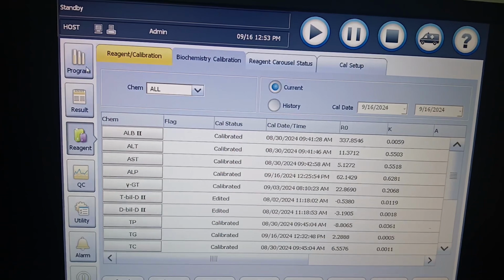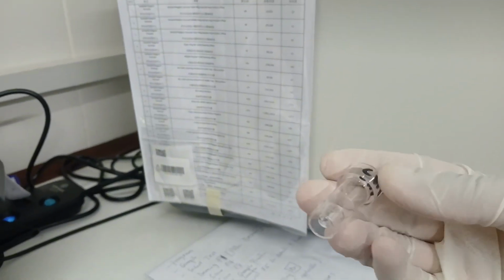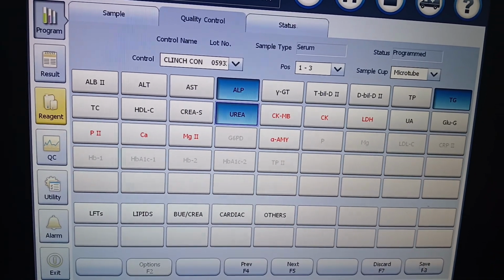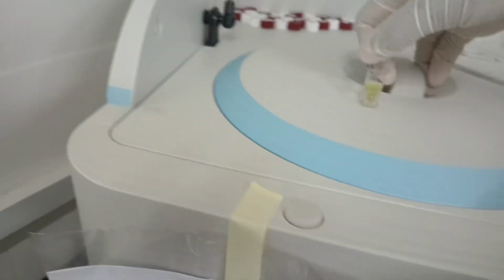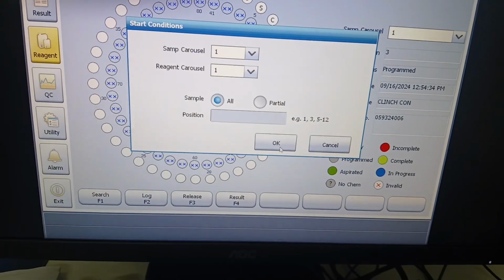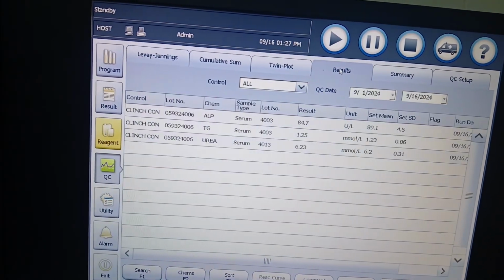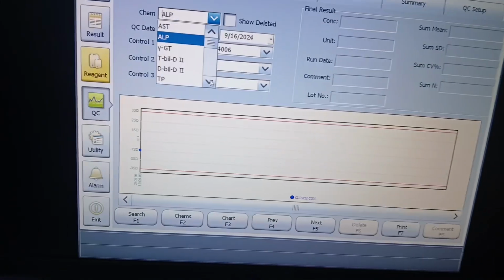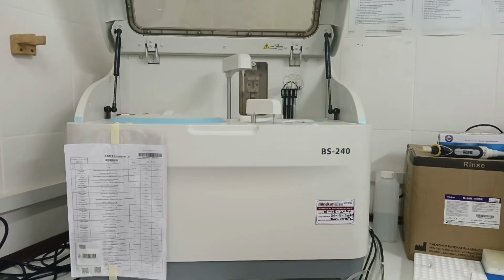How to run controls (QC) for Mindray BS 240 Fully Automated Biochemistry Analyser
How to run Quality control (QC) on Mindray BS240 fully automatic biochemistry analyzer
Multi-control
LJ chart
Westgard QC rules